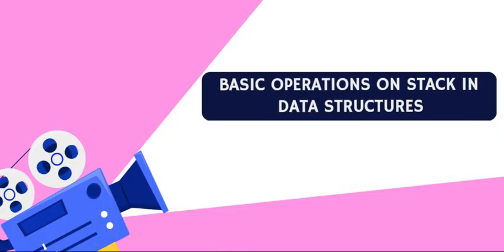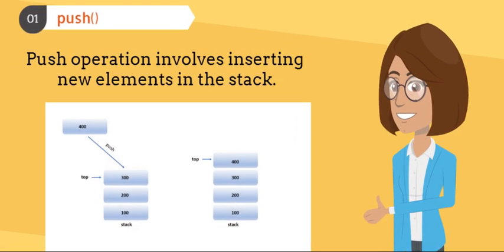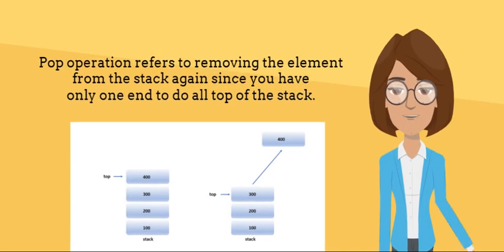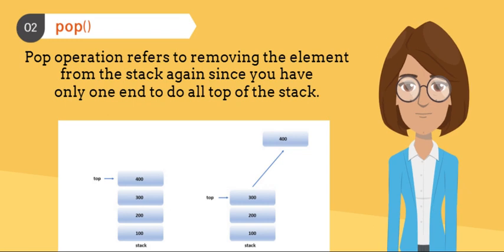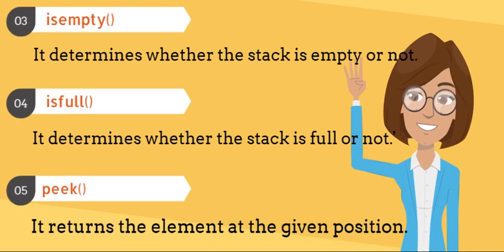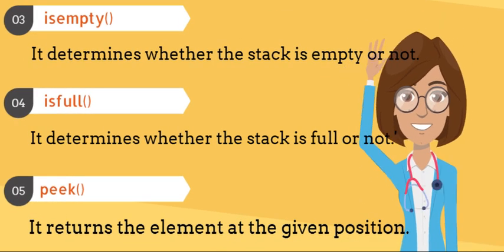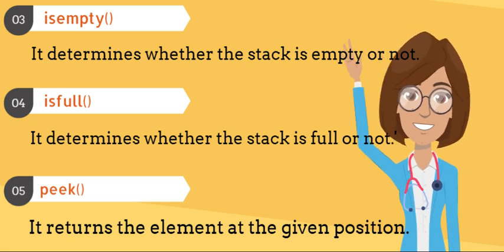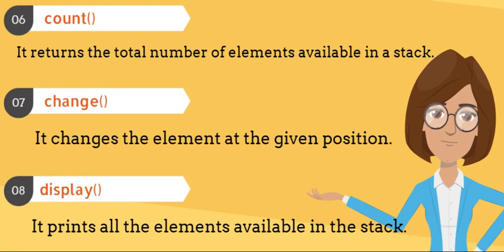Stack in DSA | Completely Explained | What is Stack How FIFO works in Stack 😲😲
stacks and queues in data structure

data structure and Algorithm
what is stack in DSA
what is stack in Data structure
stack in dsa
trending stack video
Stack for beginners
DSA by code with harry,                         Stack in dsa by code with harry
Data structure tutorial in hindi

guitar lessons for beginners
what does a full stack developer do
javascript tutorial for beginners in one video
Conditional statement in Javascript: